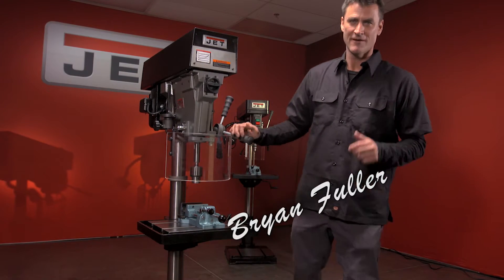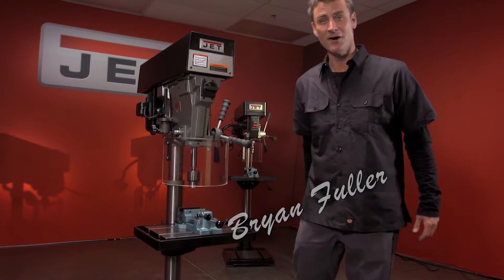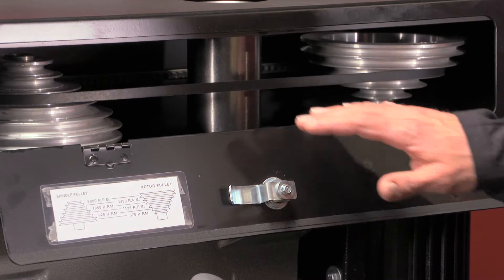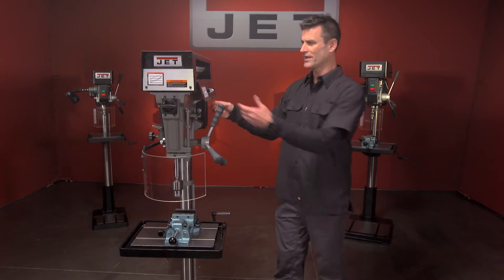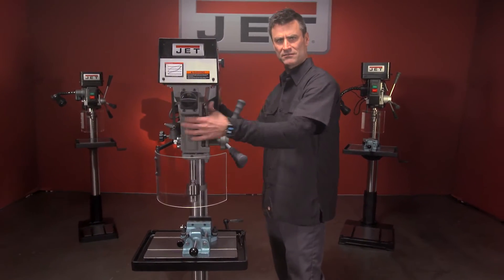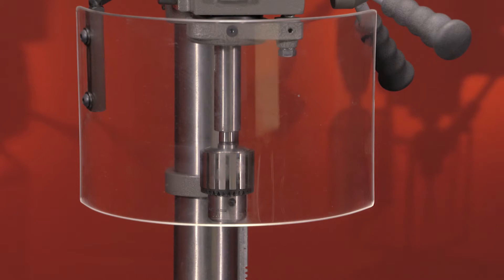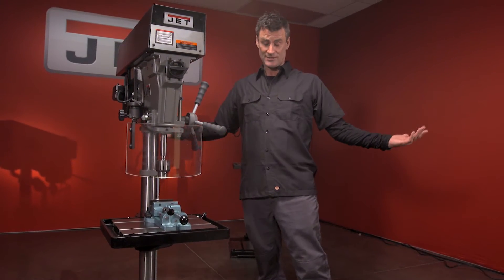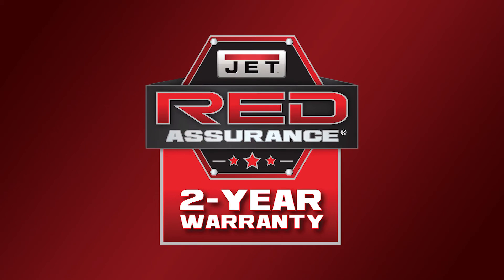JET 6-Speed Metal Drill Press Demo